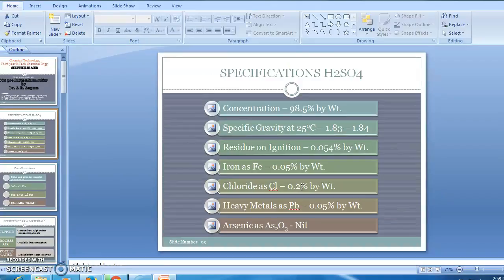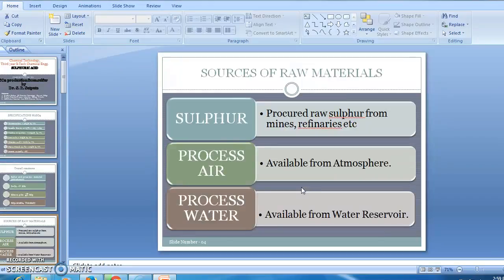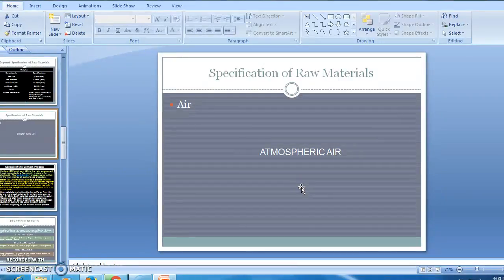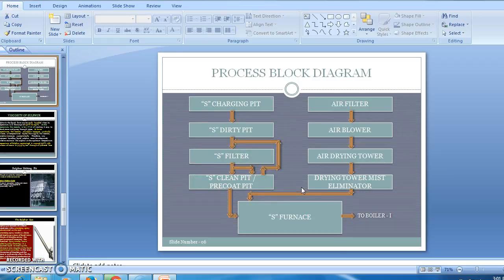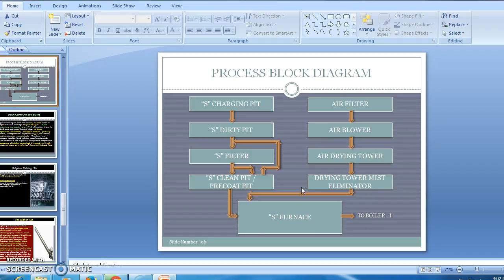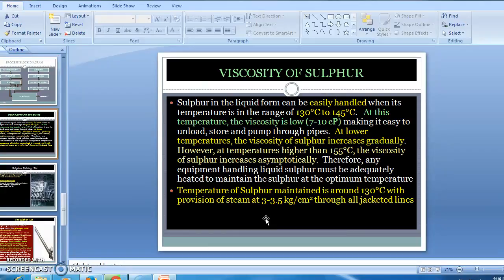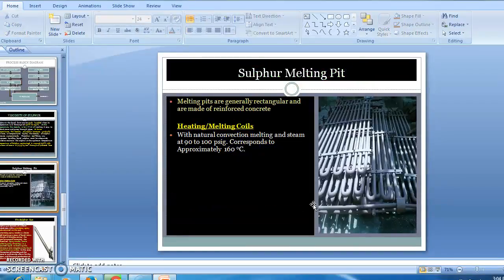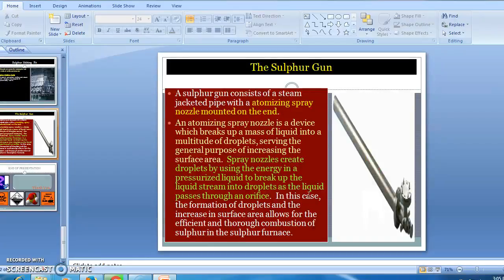sulfur to SO2 in production of sulfuric acid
It is part of sulfuric acid manufacturing in Chemical Technology